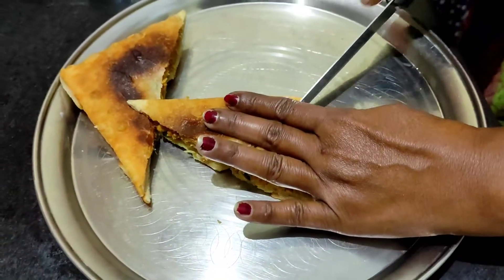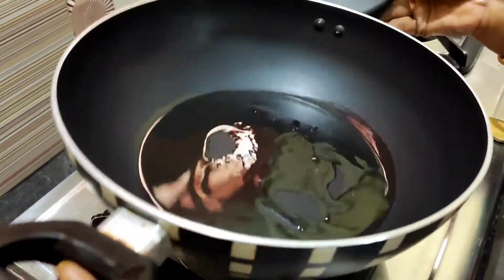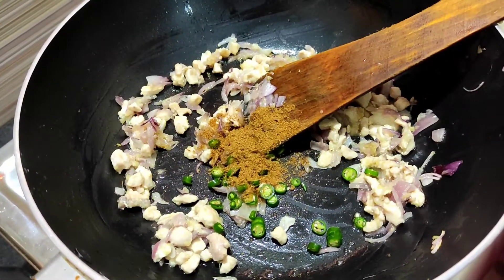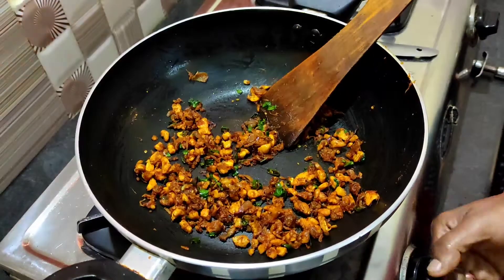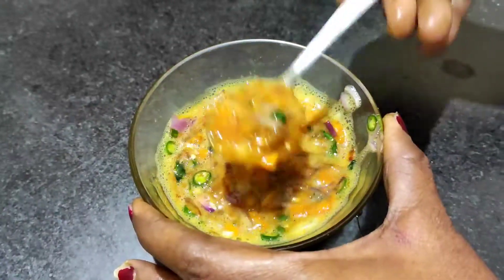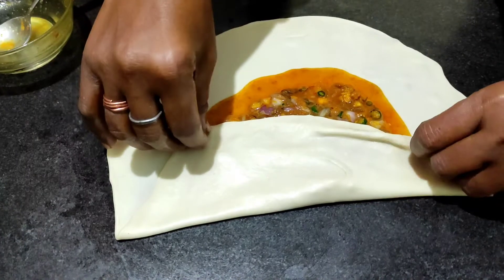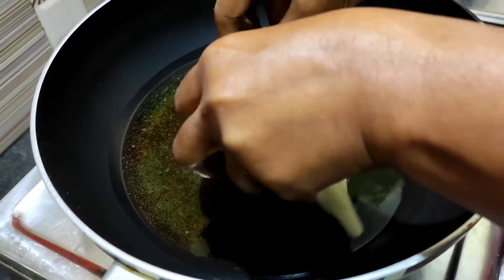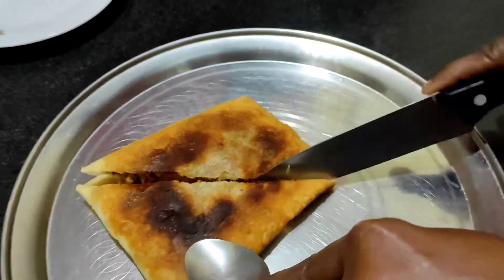বাড়িতে চিকেন মোগলাই পরোটা বানানোর সহজ পদ্ধতি | Chicken Mughlai Paratha Recipe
Ingredients
- chicken
- maida
- oil
- salt
- cumin and coriander powder
- ginger garlic paste
- green chilli
- red chilli powder
- coriander leaves
- garam masala
- turmaric powder
- egg
- onion

If you love this recipe

Checkout my other recipes on my channel